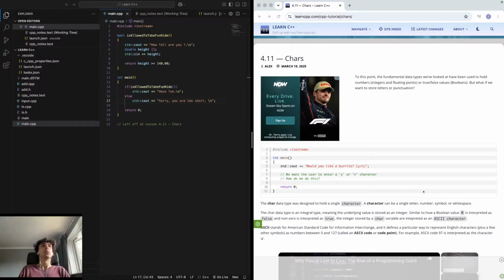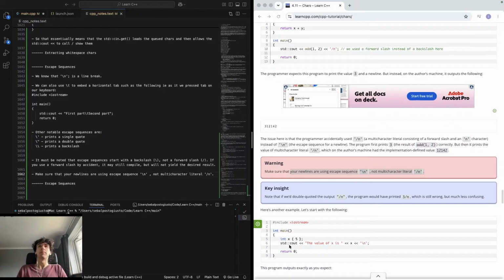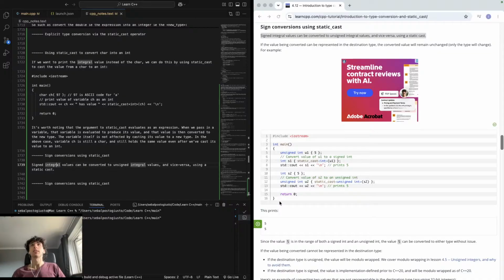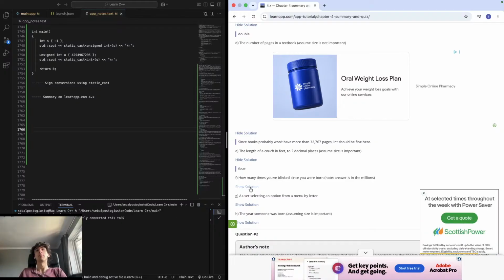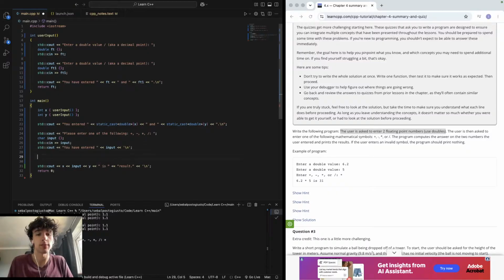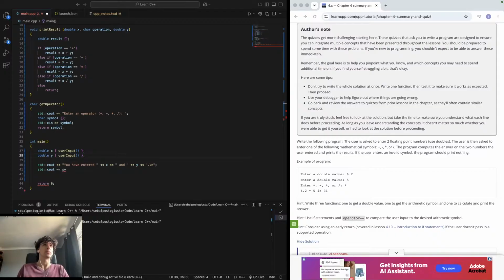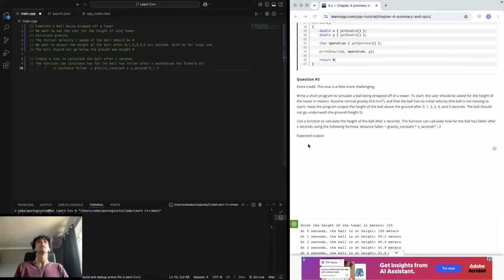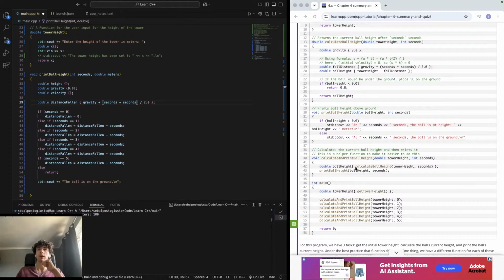Day 8 Learning C++ Until I Know What I Am Doing (No AI) | C++ Strings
Learning C++ until I know what I am doing and becoming a chad like Elliot Alderson (No AI) | Day 8 Learning C++ - Strings

Today we will be finishing off learning about data types and if statements within C++ and then move on to Constants and Strings.

The importance of Constants and Strings.